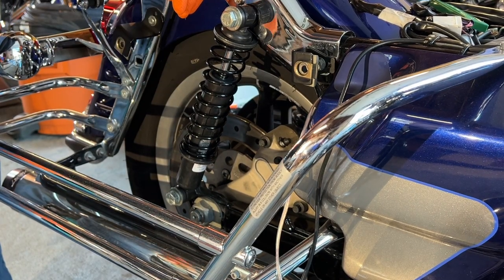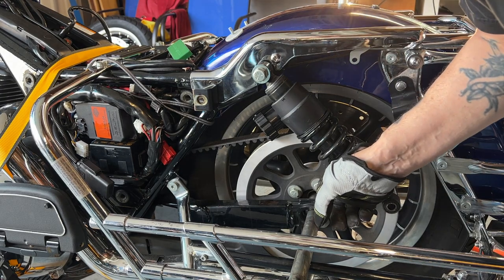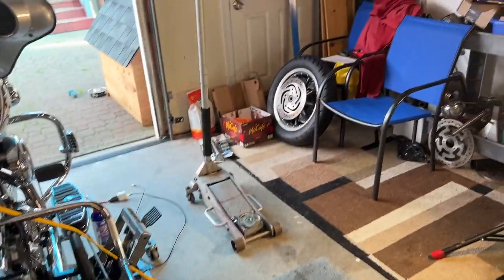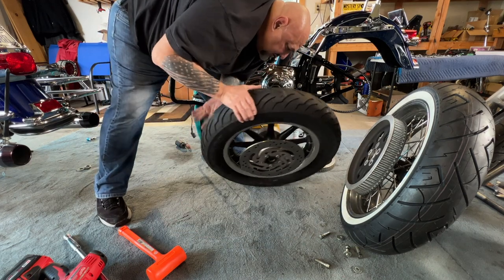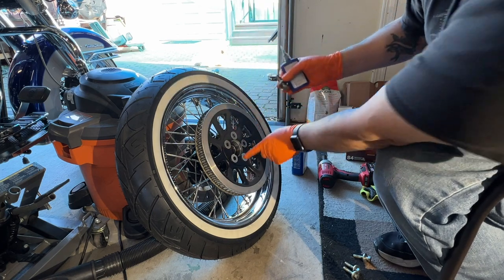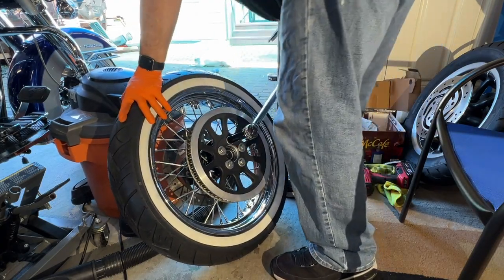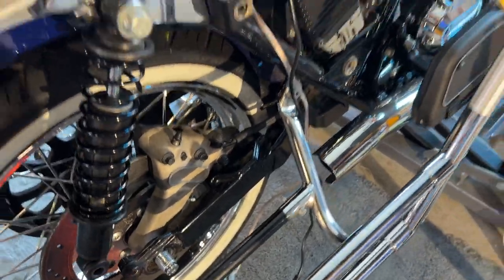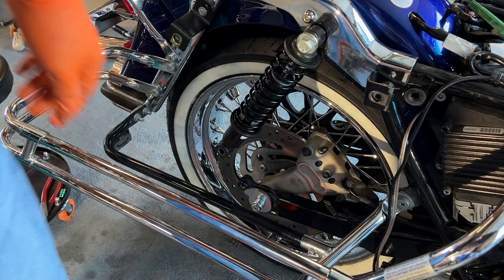Diy: Your Own Custom Rear Wheel On Your Harley